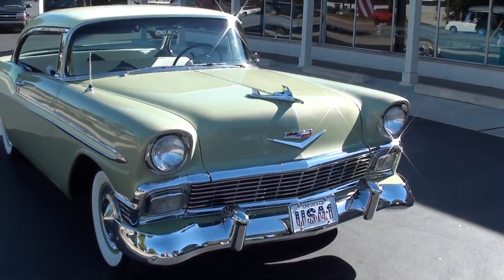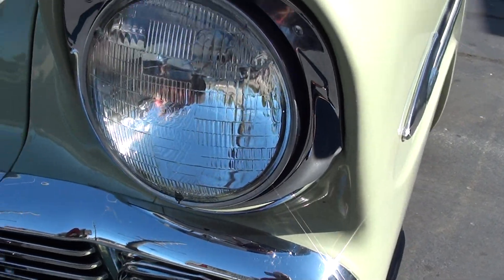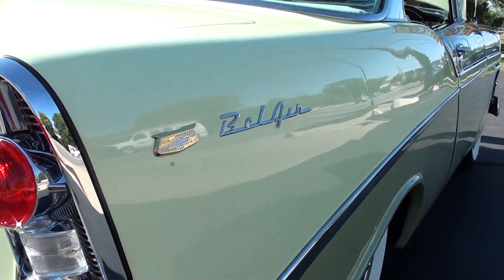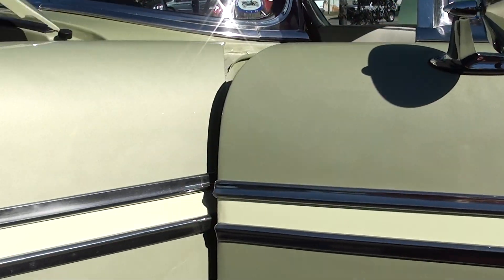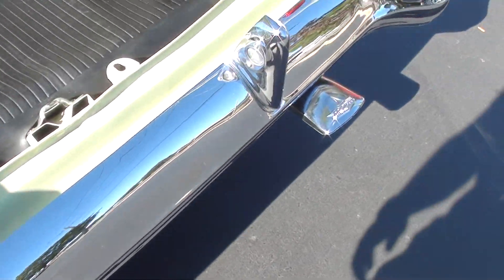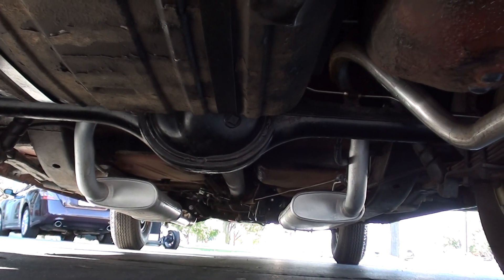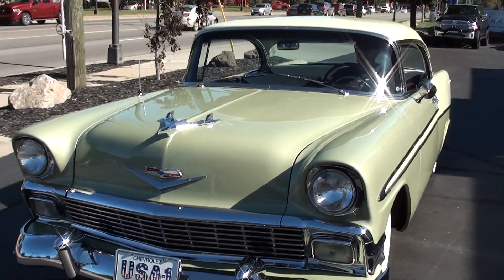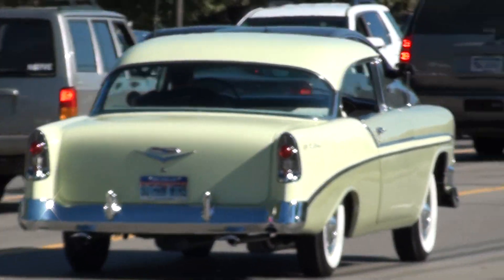1956 Chevrolet Bel Air $38,900.00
2299 miles on Complete Body Up Restoration, beautiful factory two tone Crocus yellow & Laurel green, factory two tone black & white interior, original 265 ci Power Pack engine, 4 bbl, factory intake & exhaust manifolds, factory air cleaner & valve covers, original Delco generator, Powerglide automatic transmission, factory bench seat, factory dash & gauges, am radio, dual exhaust with clam shell tips, factory rear end, 6.70115 Goodyear Super Custom Deluxe wide white wall tires, factory wheel covers, factory jack with Goodyear matching spare, Ready to Cruise!